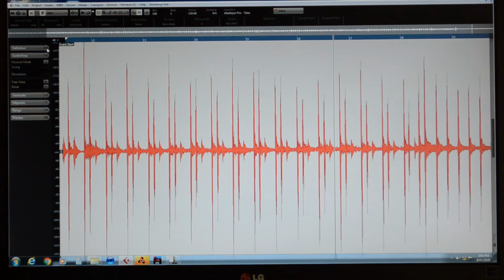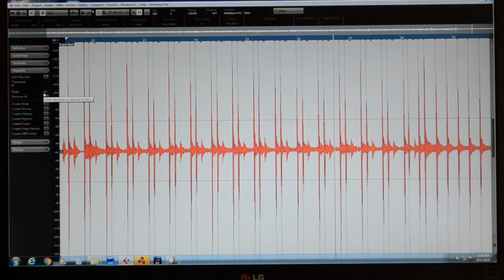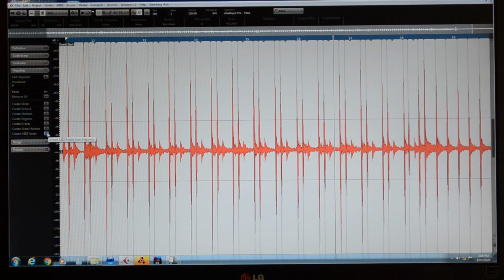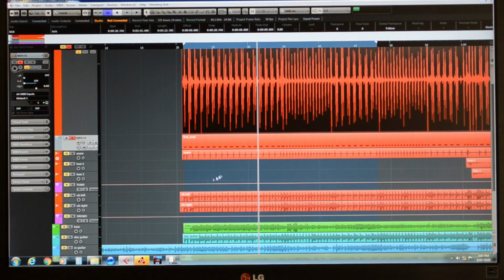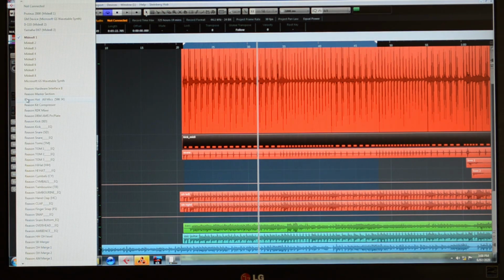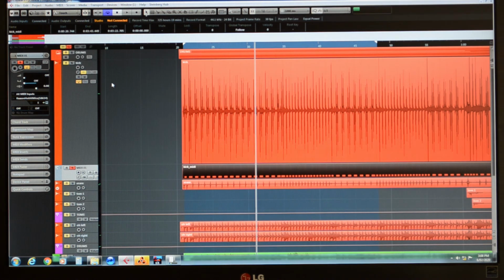This Week in the Studio - Episode 5